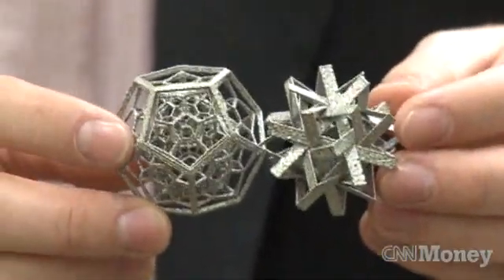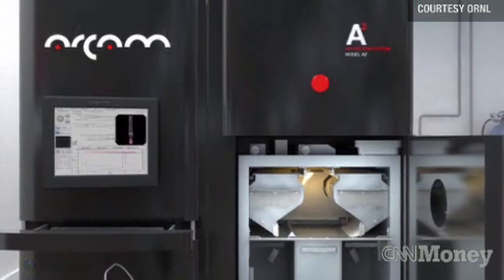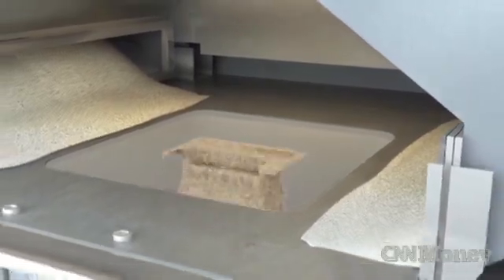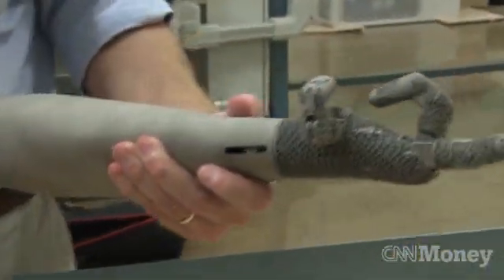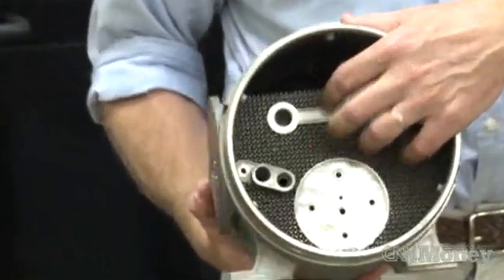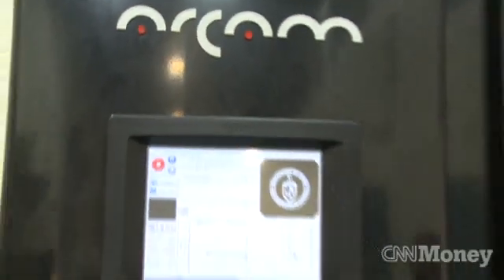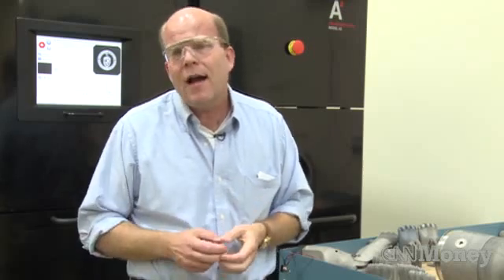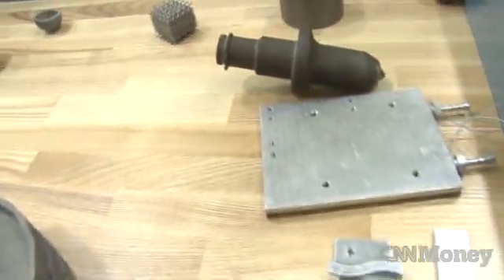Printing prosthetics, engines, and jets!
Additive manufacturing is an industrial form of 3D printing that makes large complicated designs with very little waste.